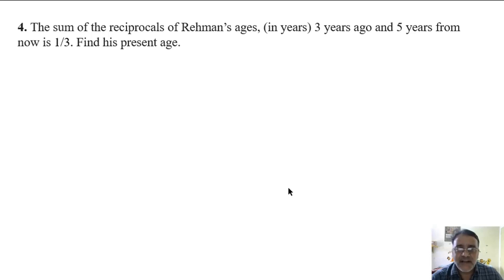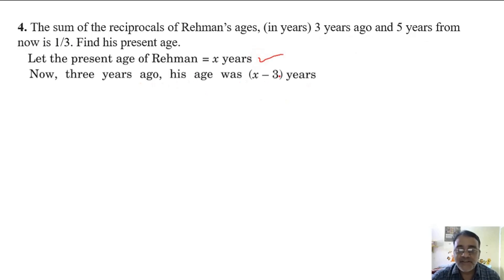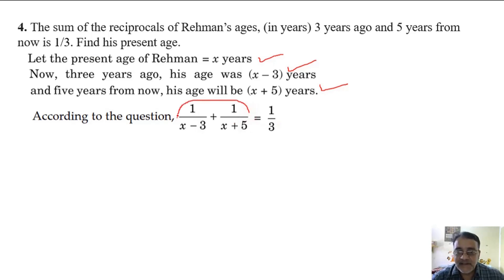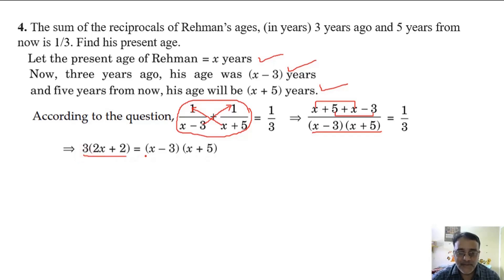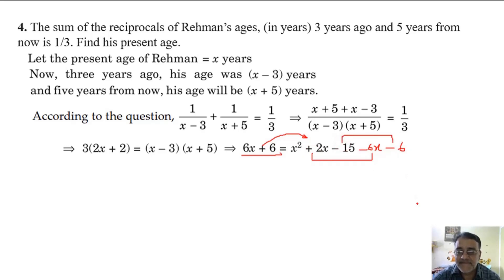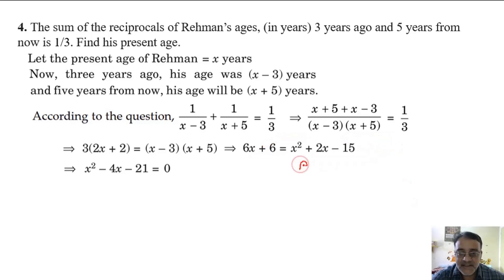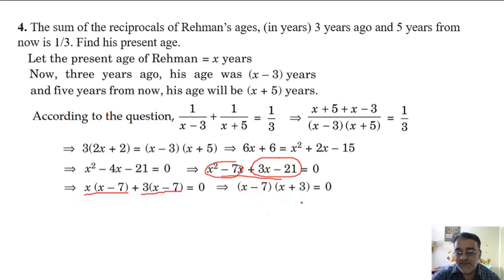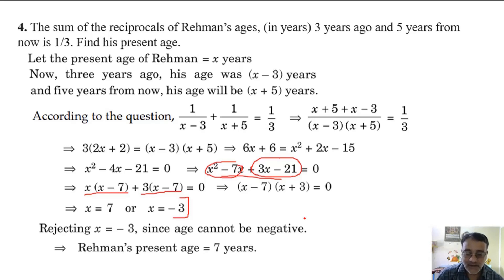The sum of the reciprocals of Rehman’s ages, (in years) 3 years ago and 5 years from now is 1/3.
Maths Chapter 04 Quadratic Equations NCERT Exercise 4.3 Q4 - The sum of the reciprocals of Rehman’s ages, (in years) 3 years ago and 5 years from now is 1/3. Find his present age.